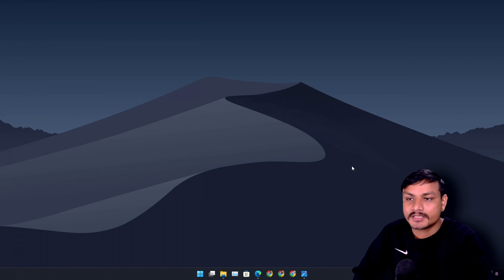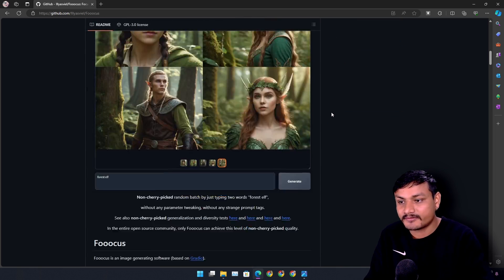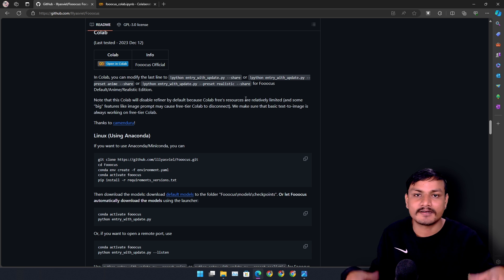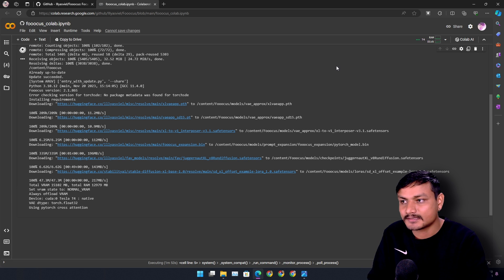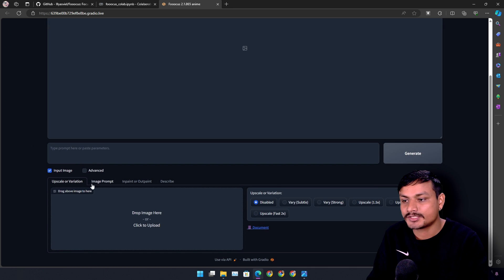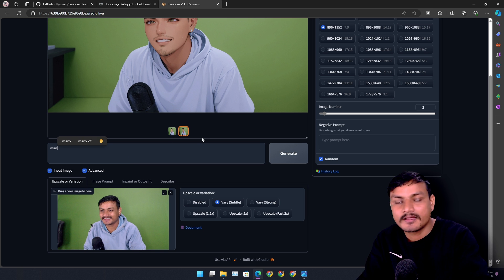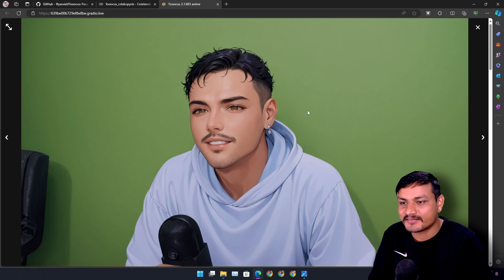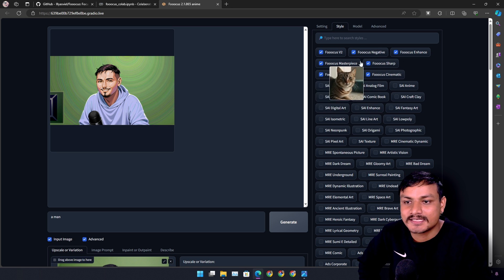Fooocus AI Tutorial: Transform ANY Photo into Anime (Free & Easy)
Forget Expensive Apps! this Free AI Image generator and Photo editor is INSANE.